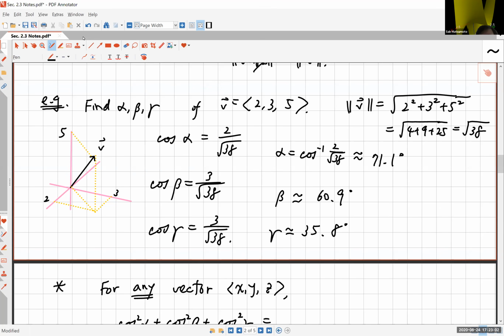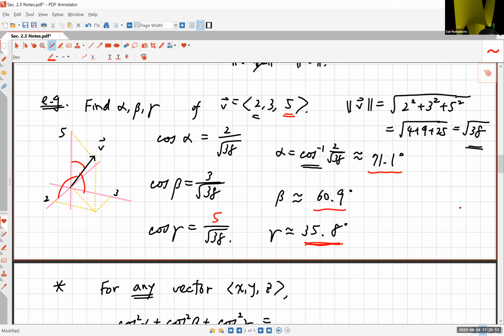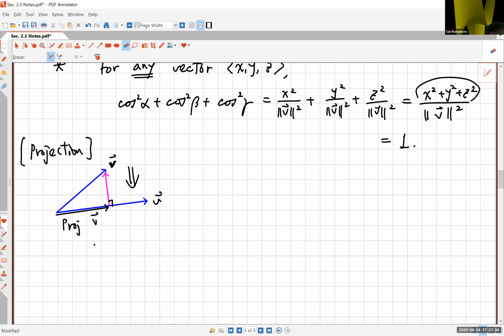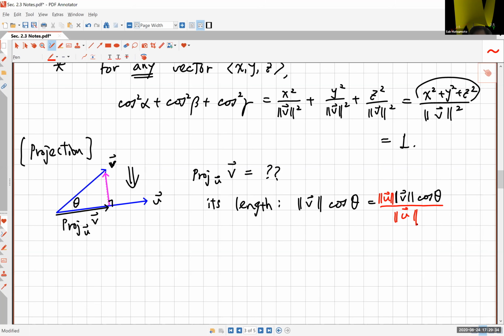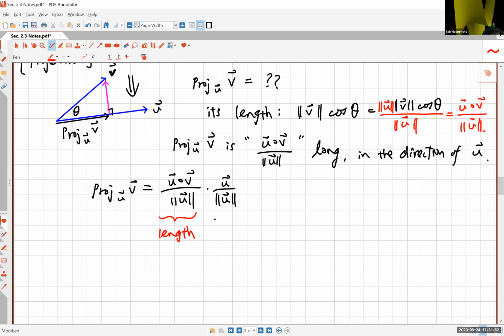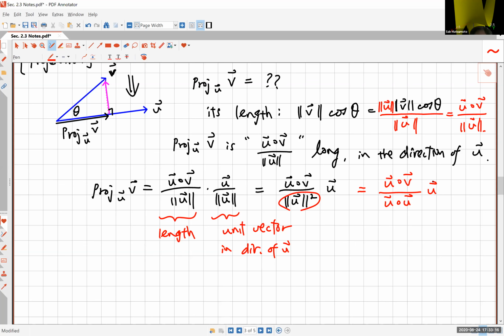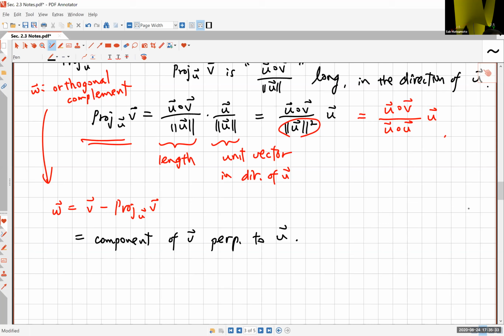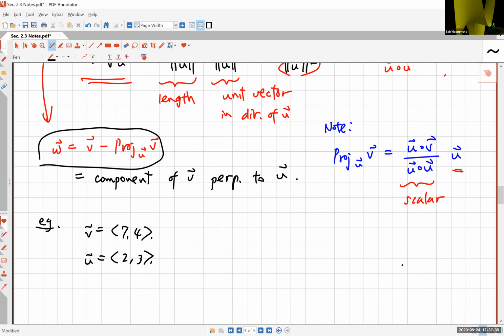Sec 2 3 Dot Product Part 3